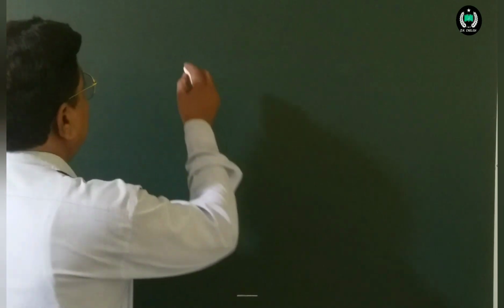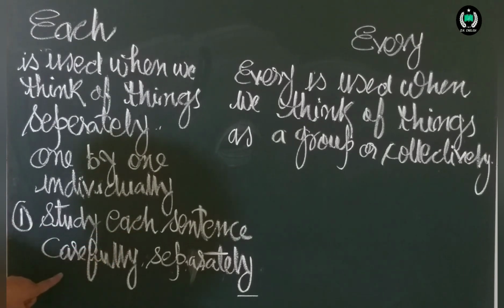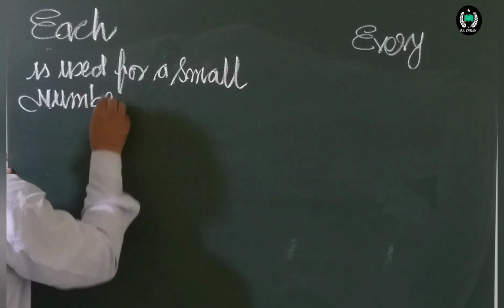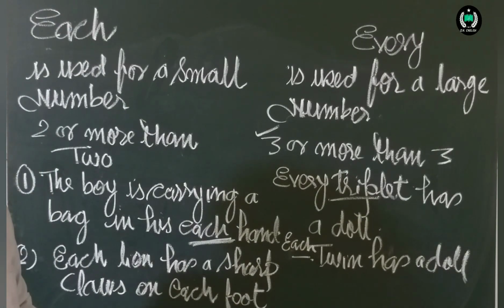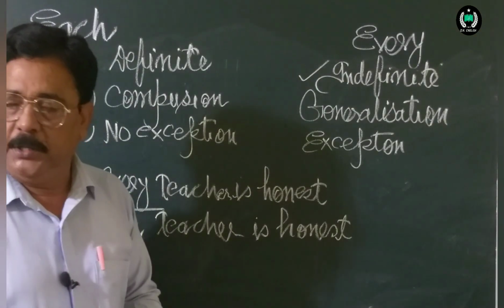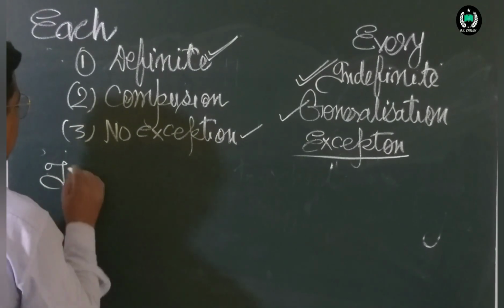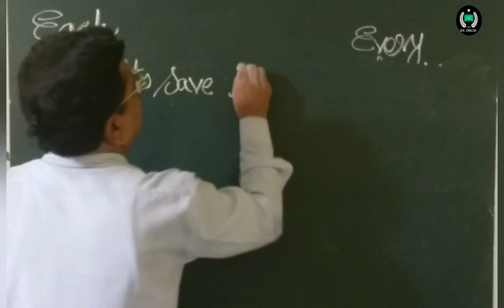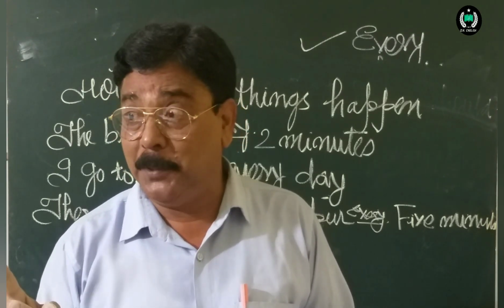The Best Explanation of Each and Every.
Hi I am your teacher Dharmendra Tripathi from D.N. English. In this video I have explained the difference between Each and Every. After watching this video you will be crystal clear where to use Each and where to use Every.